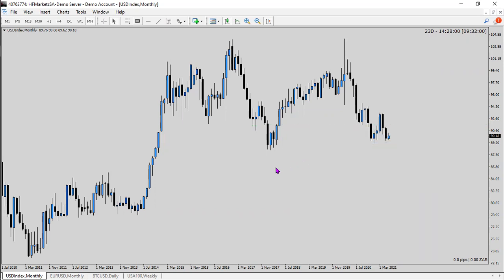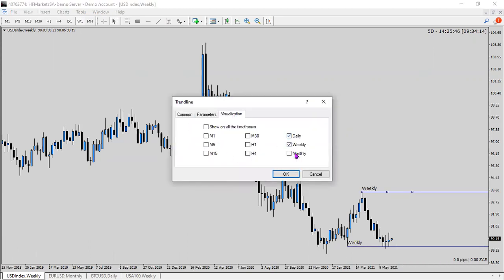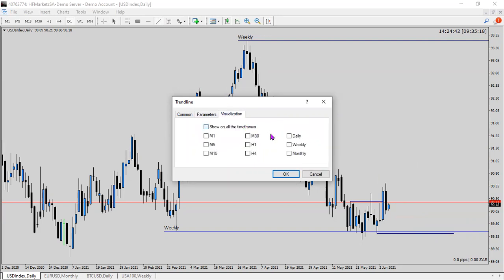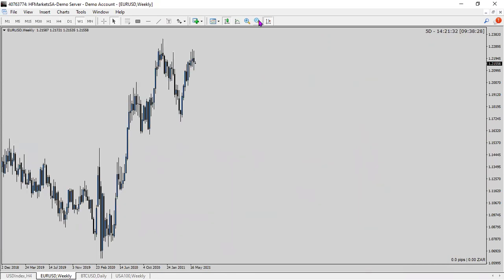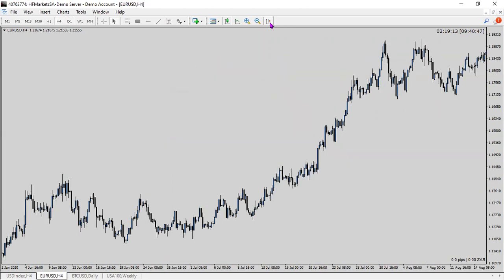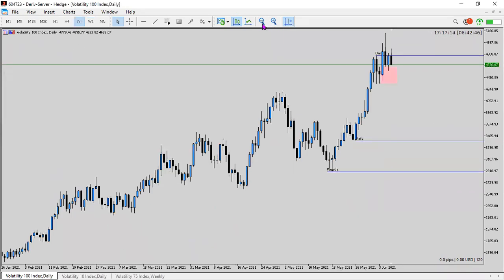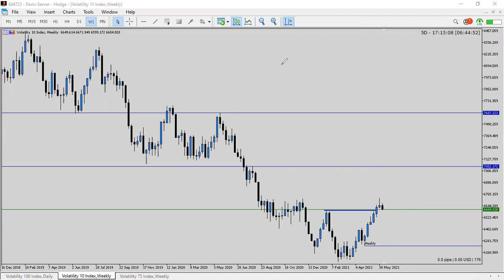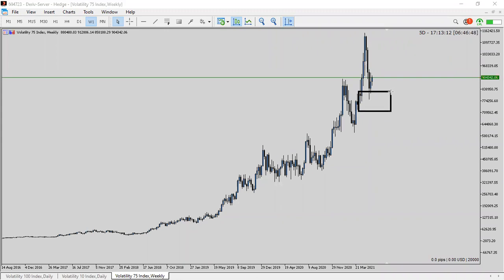Weekly Outlook - 07.06.2021 (Hosted